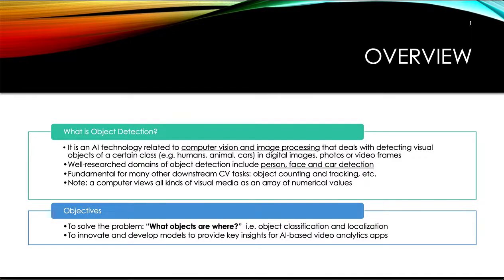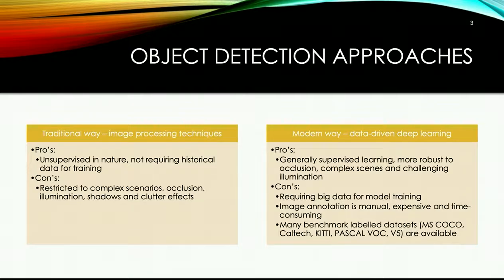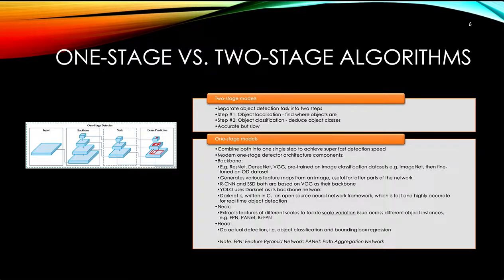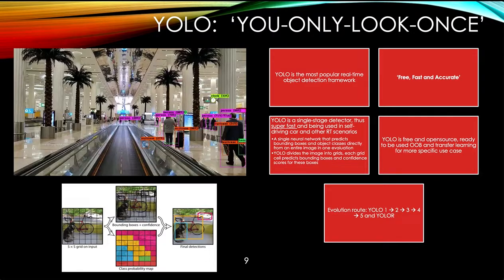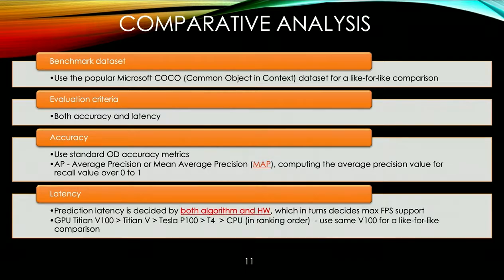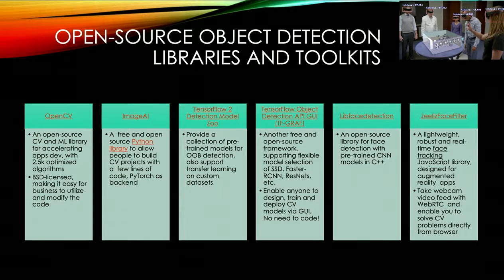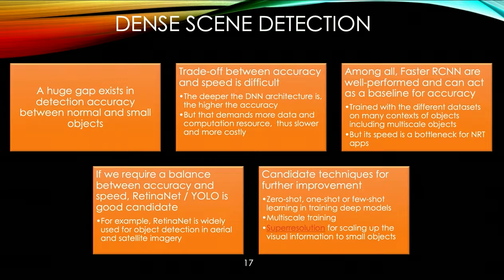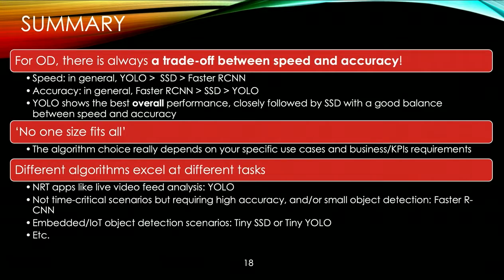Computer Vision - Object Detection Introduction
Summary:
It's an overview on OD - Object Detection, including its typical use cases, SOTA models, comparative analysis of major algorithms., cloud/open source frameworks, and concluded with summary and recommendations